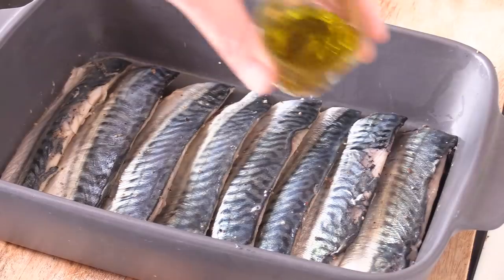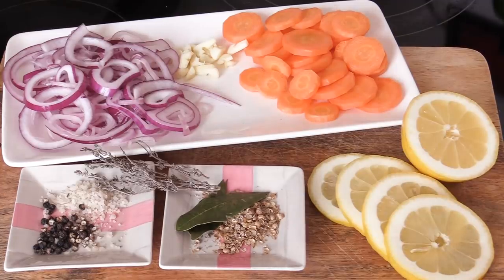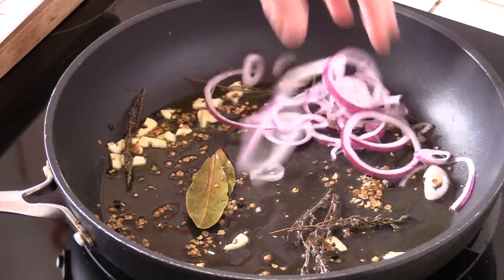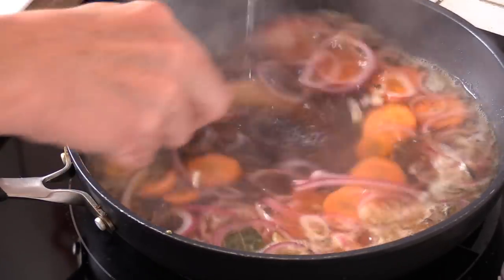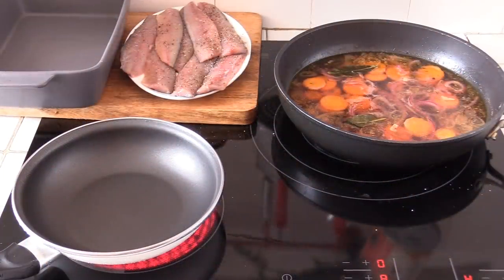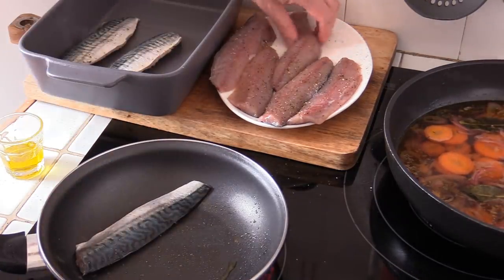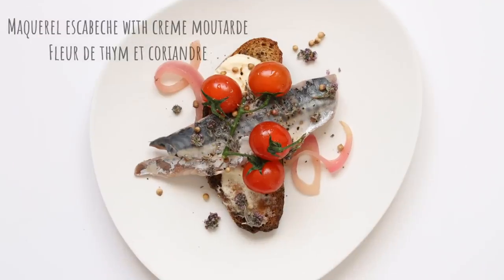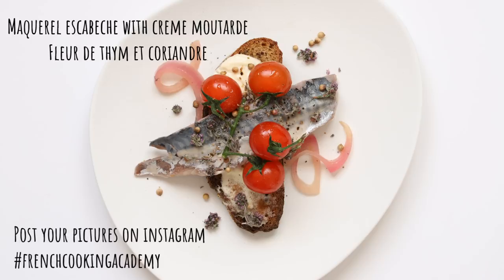How to make a French style escabèche marinade (mackerel escabeche)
In this tutorial we learn how to make the warm marinade called escabèche and create a beautiful and tasty cold starter: Mackerel escabèche.
Ingredients needed for this recipe:
400 grams of fish fillets
100 ml of olive oil
500 ml of white wine (Sauvigon blanc or muscadet wine)
50 ml of sherry vinegar
50 ml of apple cider vinegar
1 medium sized red onion (finely sliced)
1 small shallot (finely sliced)
50 grams of carrot (finely sliced)
1 garlic clove (sliced)
1 twig of thyme 1 bay leaf
1 teaspoon of crushed coriander seeds
1 teaspoon of salt
1 teaspoon of black pepper

For a stronger flavor try adding some saffron, star anise or cayenne pepper.
This particular marinade is used to "cook" fish fillets and meats (although using meat with an escabeche marinade is not as common) using a wine and vinegar based brine.  A 'must-know' recipe for all cooking enthusiasts, it's one of the most versatile warm marinades to ‘cook’ fish fillets with minimum effort. It's also a forgiving 'recipe' in that you can play around with ingredients to create your own twist without compromising results.

Adding this one recipe to your cooking toolkit will open up a treasure trove of creations using mackerel, sardines, red mullet and much more.

My tip - don’t take shortcuts with the marinating time. It’s easy to tell yourself that overnight ‘will do’ but this will compromise flavors and the acid cooking process. So stick to 24 hours for best results.

Remember, respecting each stage of a recipe = no regrets👌🏼